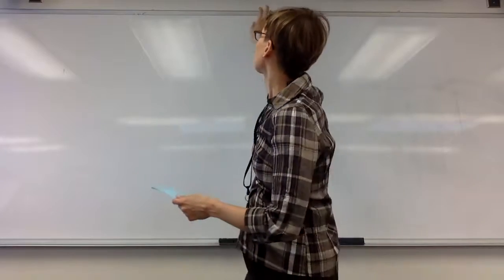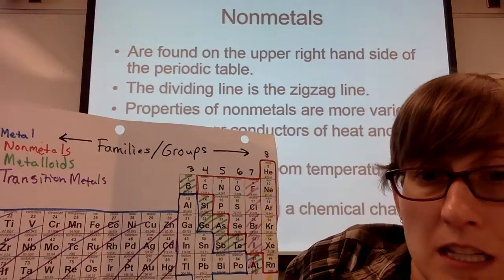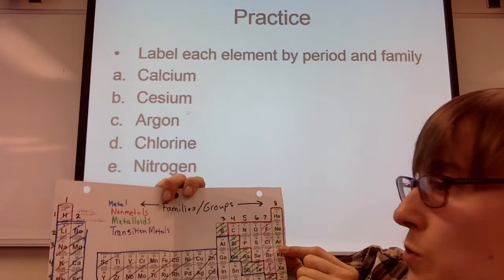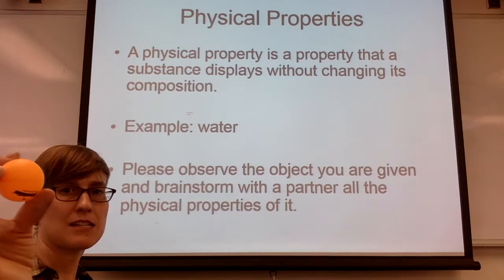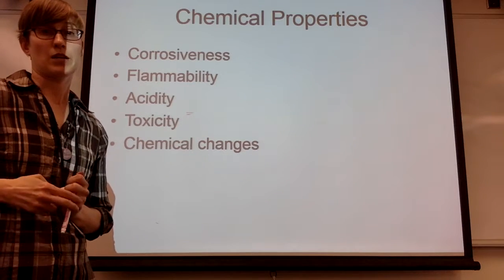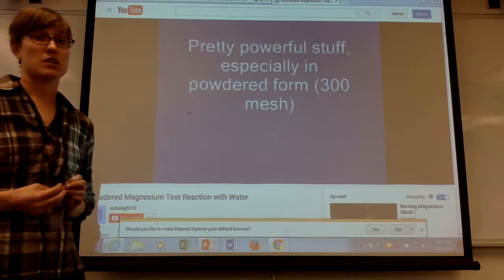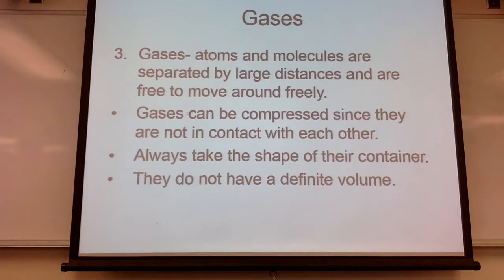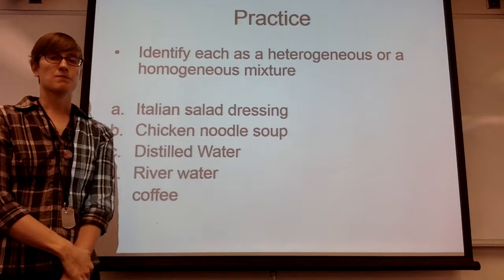Monday Part 2